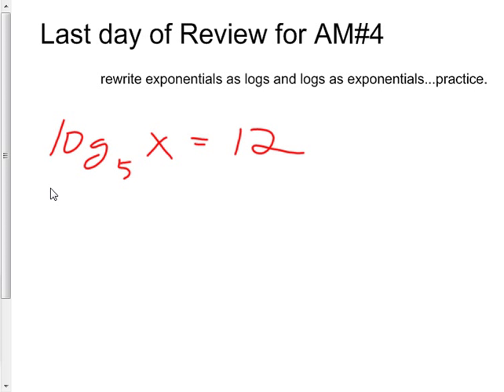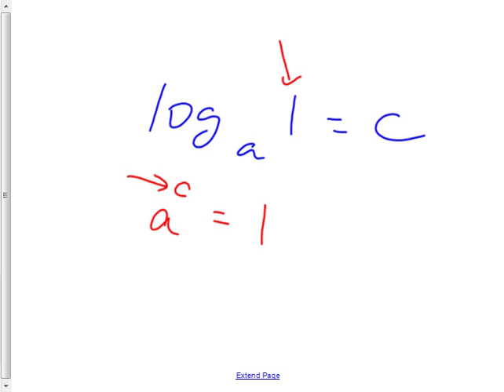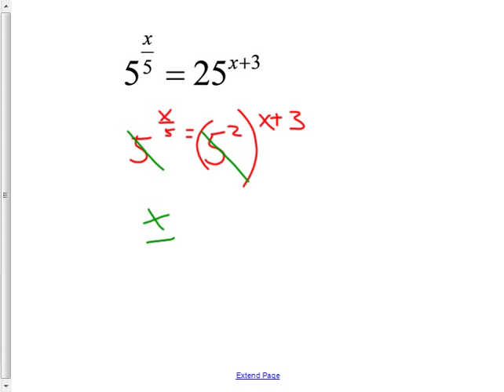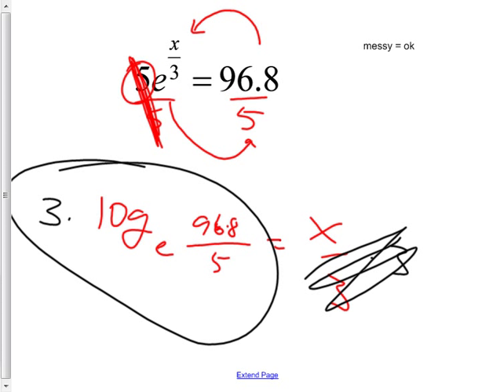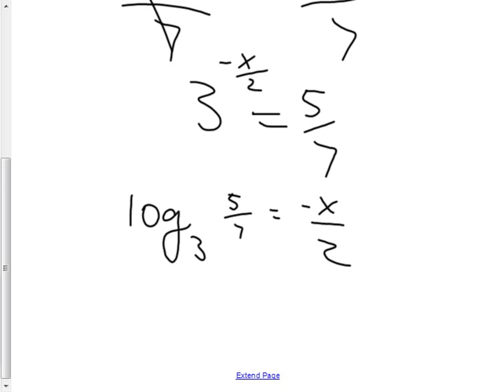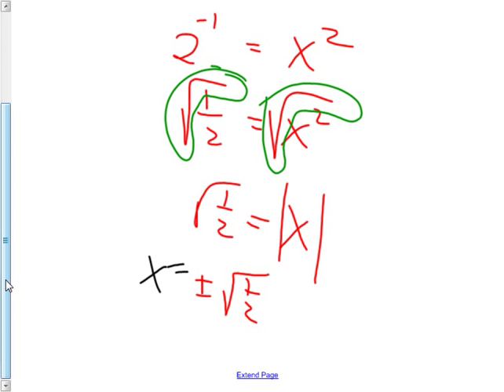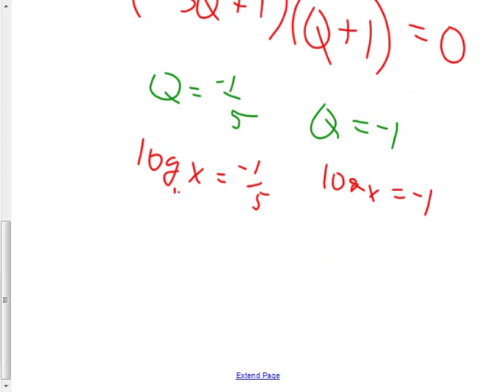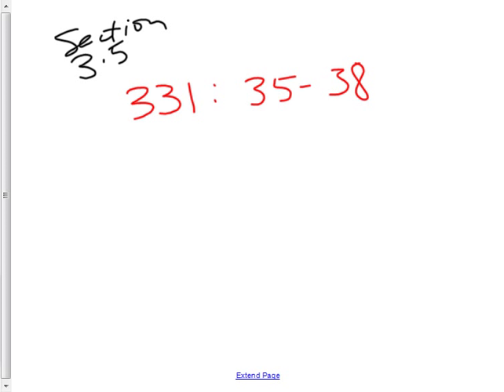2 21 2012 precalc 3 5 last day of review for test on algebraic manipulation #4